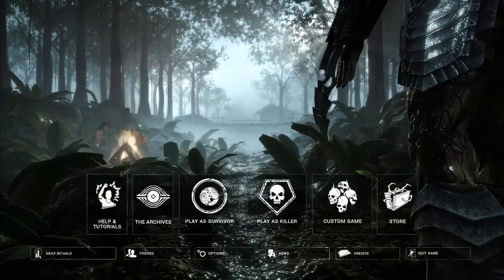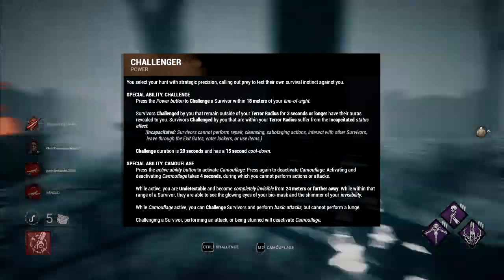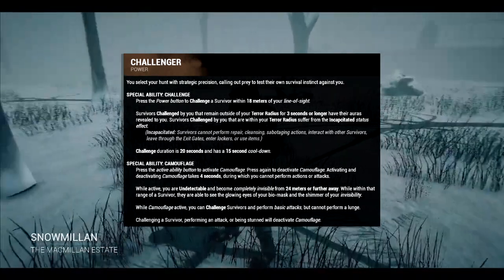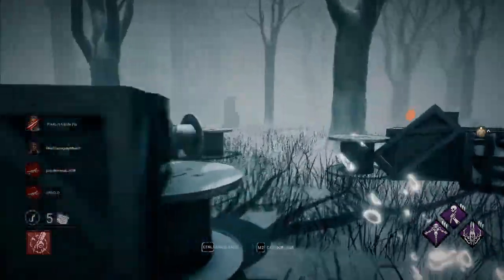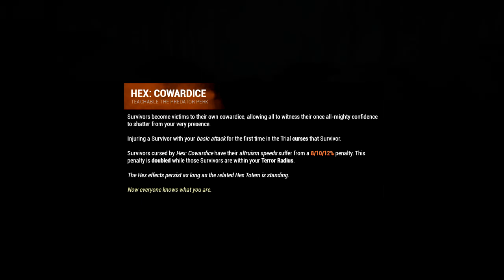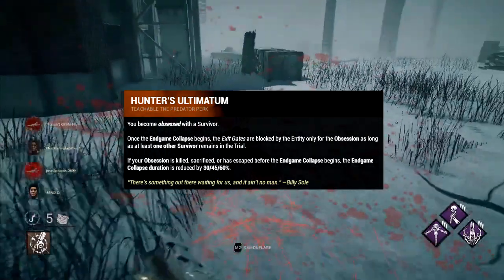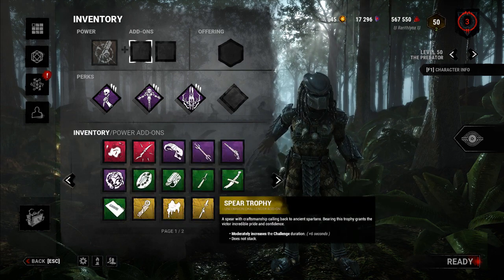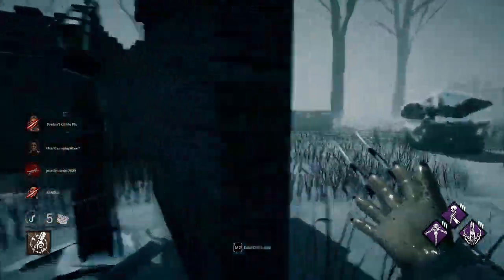Dead By Daylight: PREDATOR Chapter Concept - Designer Commentary